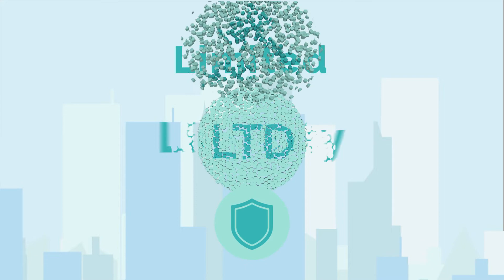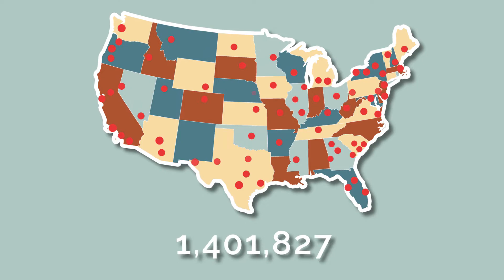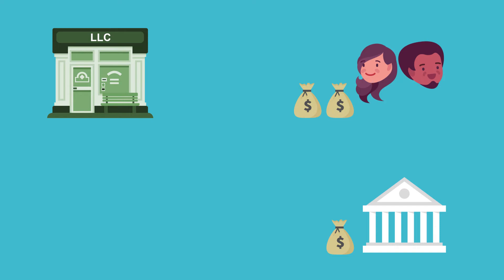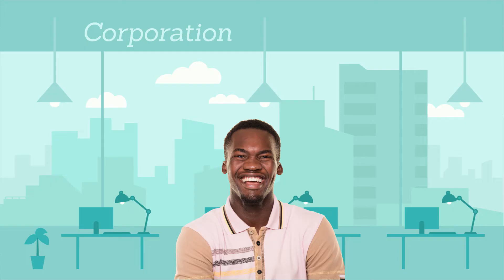What is an LLC ? - Short Version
What is an LLC and why is it so useful? LLC stands for Limited Liability Company, it is one of the most popular business structures and helps with Personal Asset Protection.

*DISCOUNT LINKS, FREE TOOLS & RESOURCES*

_Below we have some paid links from our partners. If you decide to use their services through our exclusive negotiated deals, we get paid a small percentage. Thank you for your support in our efforts to make business information free for all!_

We Recommend using Northwest to form your LLC which includes 1 year Free Registered Agent Service.
($29 + state fee)

*TIMESTAMPS*
0:00 - Intro
0:23 - How an LLC protects your personal assets
0:47 - How LLCs are taxed
1:04 - Simplicity of an LLC
1:35 - Resources

This video explains the unique advantages of an llc, which makes this business structure so popular. We will go over Limited Liability Company’s Advantages including Personal asset Protection. We also cover related topics to help you understand what you need to know, such as:
- Corporate Veil